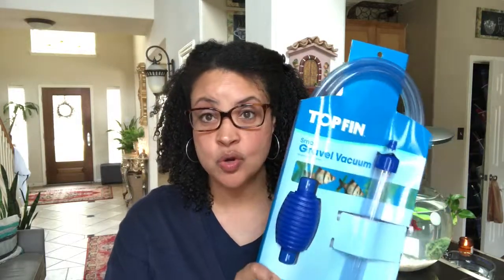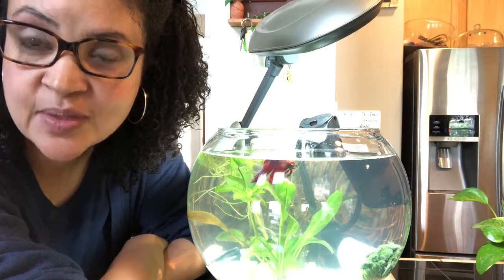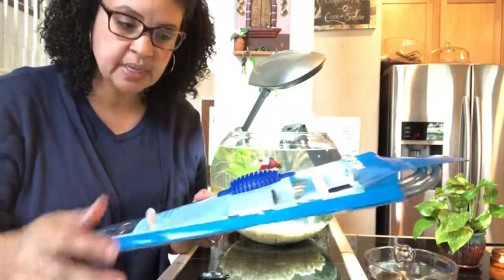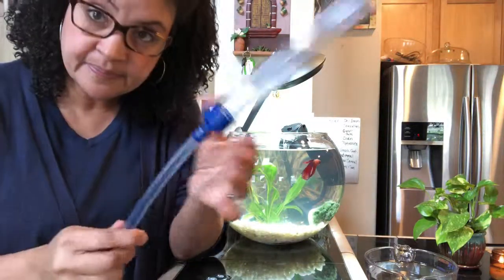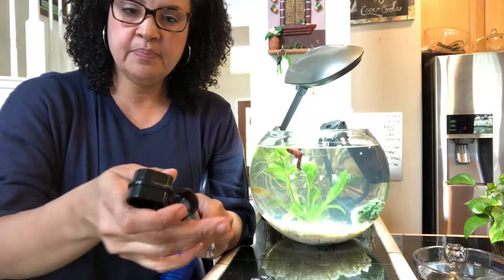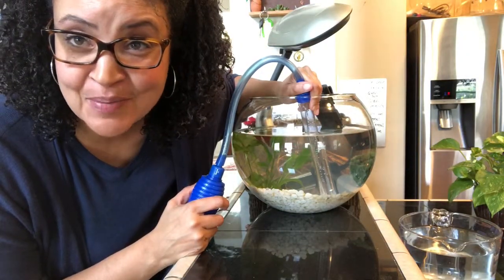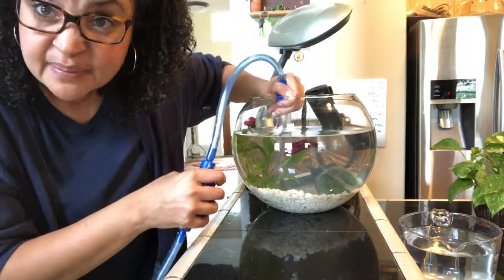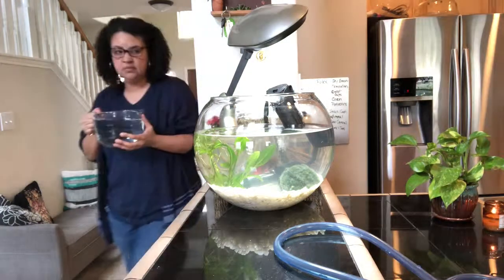Top Fin Gravel Vacuum Review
Let’s see if this vacuum has any suction!

🌺ABOUT ME🌺
My name is Nicole (Nicki) and I'm a Home Hobbyist, DIY-ER, Gardener, Pet Lover, and Live my lifer. I'm a mom to 4. Wife to 1. We live in Houston, TX where we eat and play A LOT.